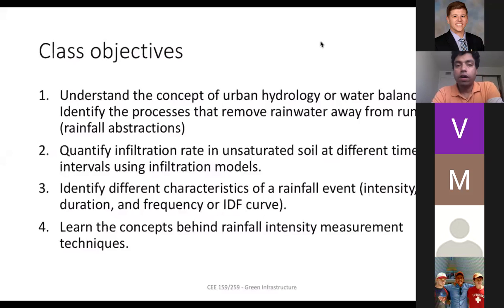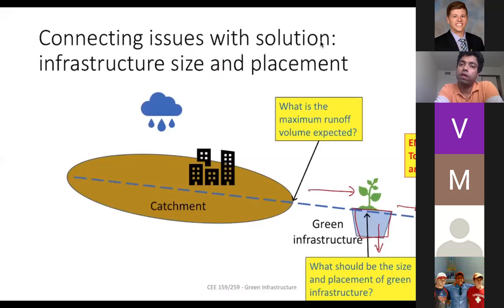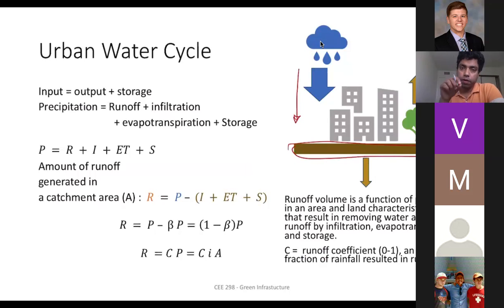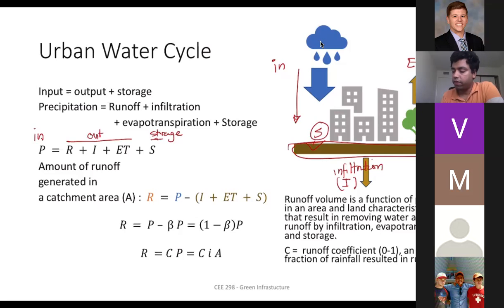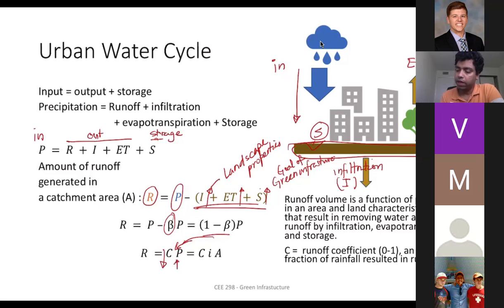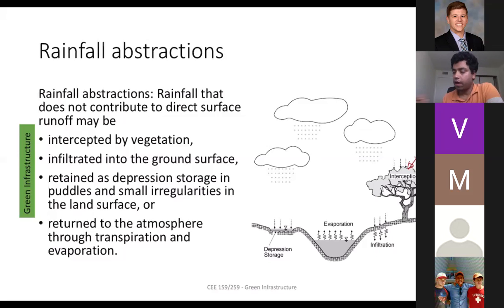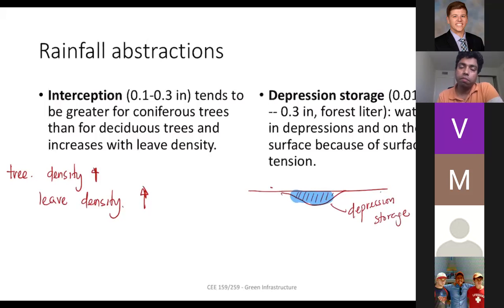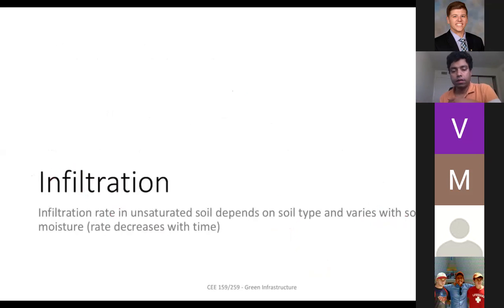CEE159 L05A 2 WaterCycle